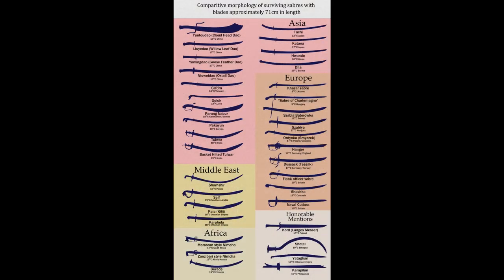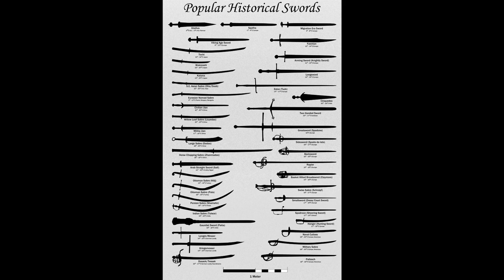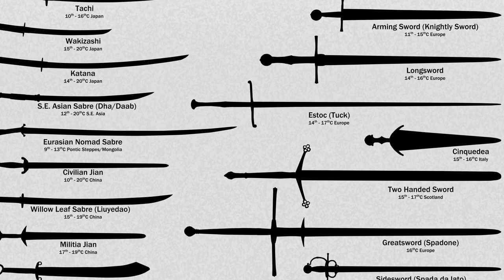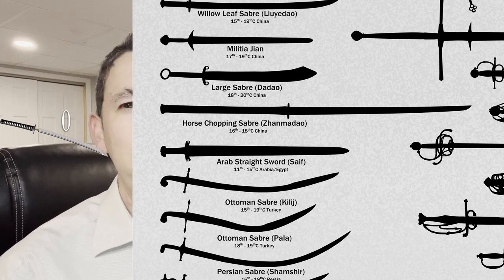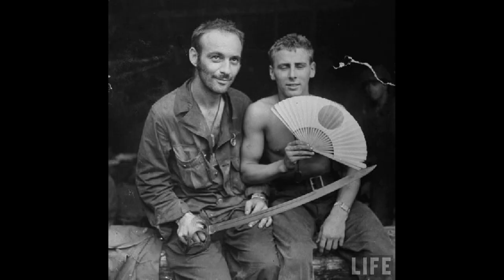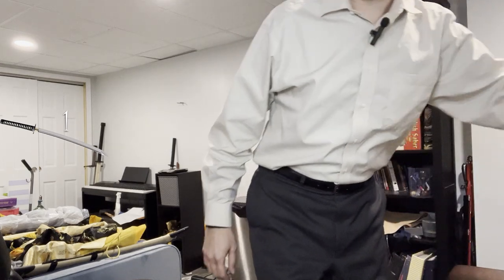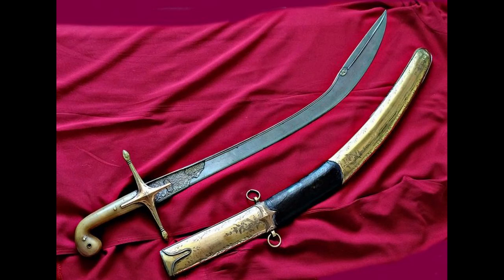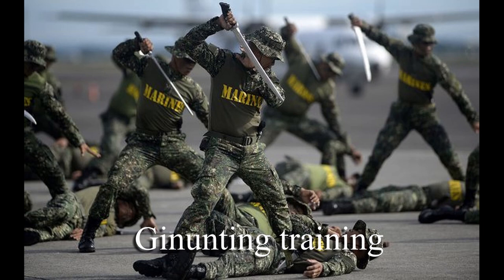Top 25 Sword questions answered!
Inspired by a recent video from Coach@RamseyDewey  today we are answering the top 25 sword-related questions on Quora for fun!

 @IPostSwords Has a video I reference on why "Scimitars" are not historical swords which can be viewed here

0:00 Sword Questions
0:35 Introduction
1:43 Q1 What's the most powerful Sword?
2:06 Q2 Sword Art Online
2:18 Q3 What is better Axe or Sword?
3:28 Q4 What would a modern sword be like?
7:56 Q5 What is your favorite sword?
8:57 Q6 What is Thanos sword made from?
9:09 Q7 Why were Middle Eastern Sword's Curved, and Euro swords Straight?
12:02 Q8 Why do anime swords look different?
13:10 Q9 What is the best type of Scimitar?
13:42 Q10 How difficult is it to use a sword?
15:58 Q11 What's better: Longsword or Katana?
18:44 Q12 What is the best movie sword fight?
18:58 Q13 Is Titanium better than Steel for swords?
19:59 Q14 How common were amputations?
22:36 Q15 Last battle fought with swords?
22:48 Q16 What sword to use against Zombies
25:50 Q17 What type of metals can be used for swords?
26:51 Q18 Sword or Gun?
27:47 Q19 Is the Samurai sword sharpest?
31:30 Q20 Samurai better than Knight sword?
32:45 Q21 Dual Wielding?
33:55 Q22 Am I allowed to carry a Katana?
34:05 Q23 Are swords useful in modern war?
34:55 Q24 Can we make sharper swords?
35:46 Q25 How long does a sword fight last?
36:06 Q26 1 handed vs 2 handed swords
38:09 Q27 Best material for sword
38:25 Q28 Who made the best swords?
40:33 Q29 Are swords bad weapons?